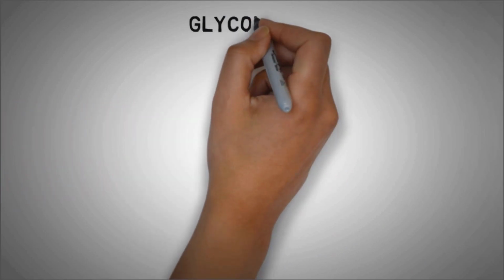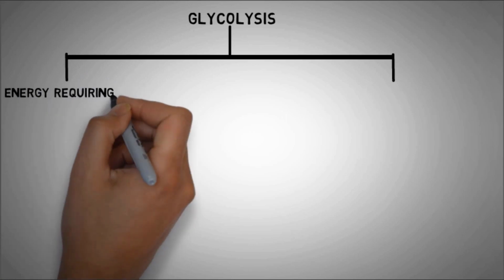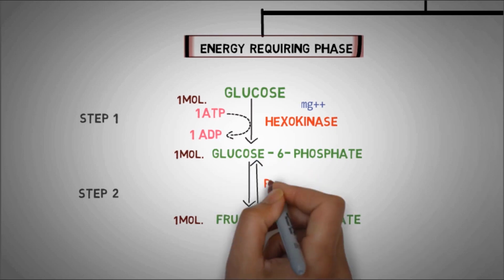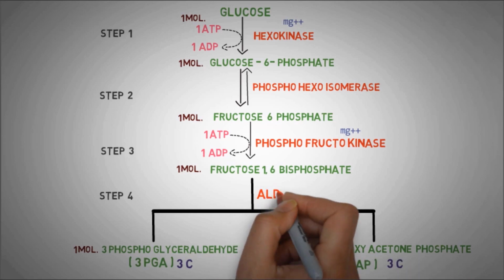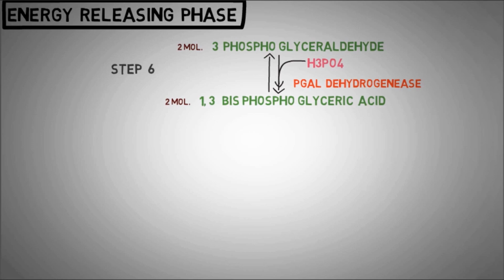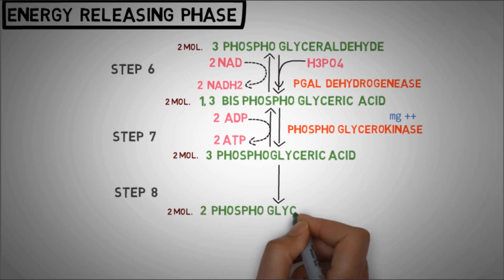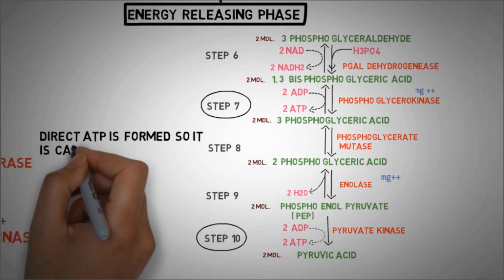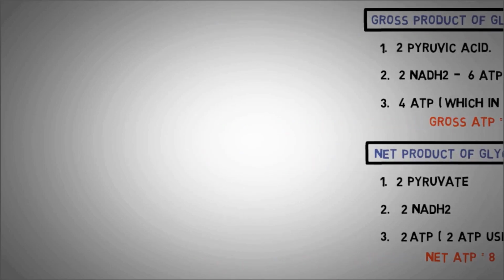Glycolysis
This video provide complete information about glycolysis.
If you have any confusion in  glycolysis, Than you are  in right place.
Hope to your confusion will be cleared.